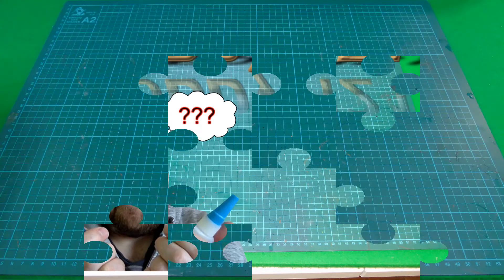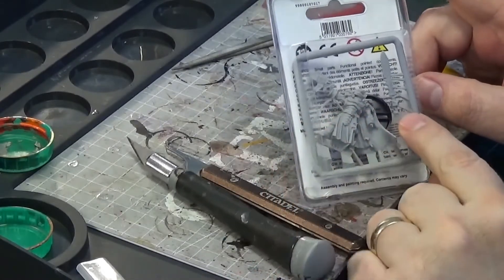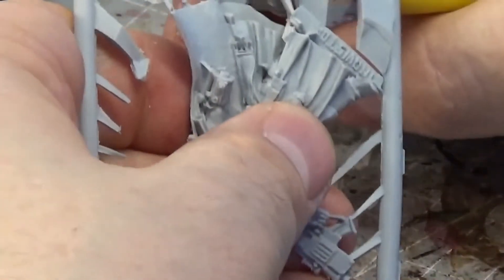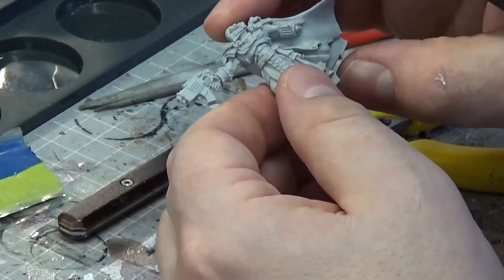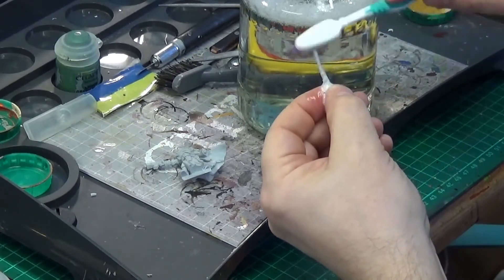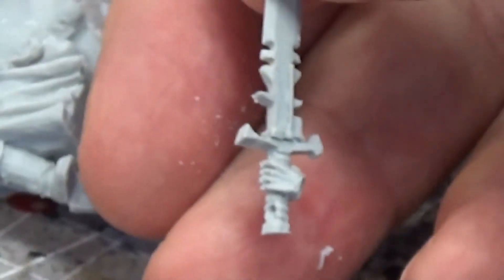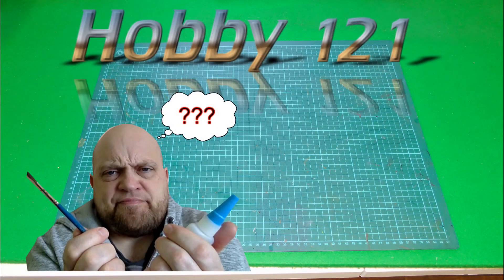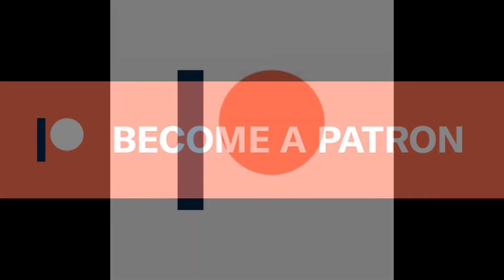Hobby 121 Part 5 - Preparing resin miniatures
This is how I prepare my resin models.